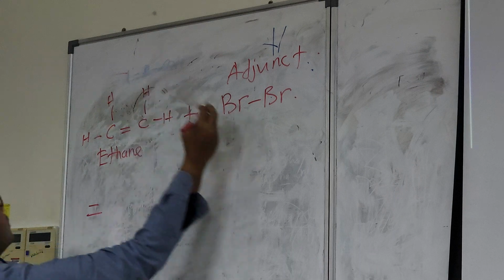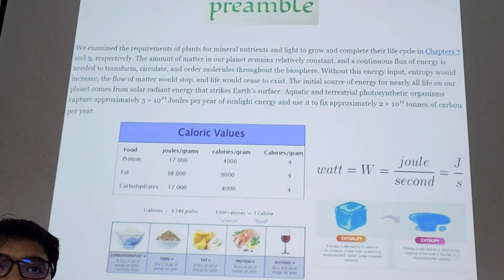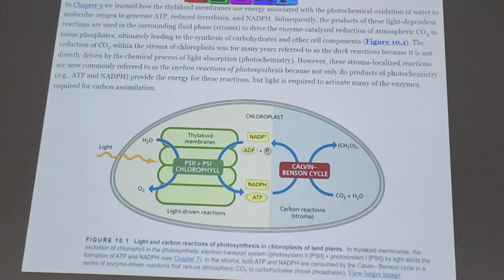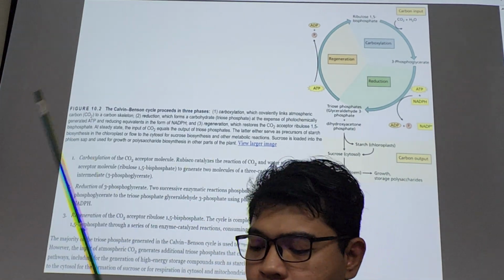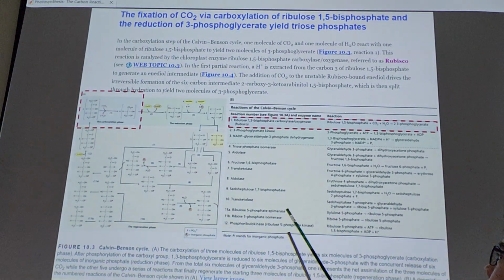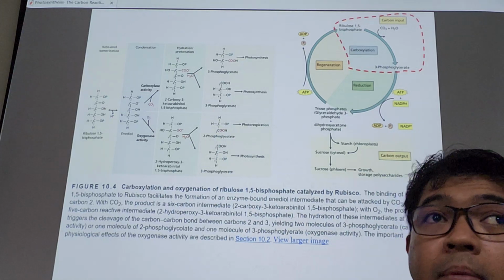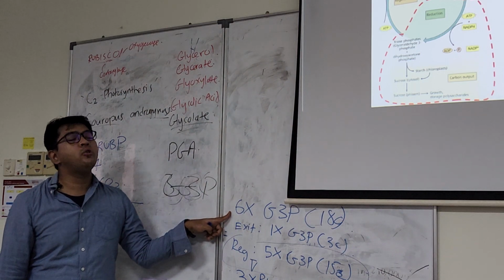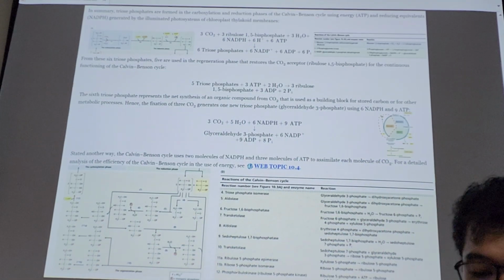Photosynthesis: The Carbon Reactions Part 1 of 6 Metabolism (Calvin Cycle C3)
Delivered on: 23 OCTOBER 2023

10.1 The Calvin–Benson Cycle

A requisite for maintaining life in the biosphere is the fixation of atmospheric CO2 into organic compounds, which ultimately provide the substrates and energy needed for cellular metabolism. These endergonic (energy-requiring) transformations are driven by the energy coming from the photochemical reactions described in Chapter 9.

The predominant pathway of autotrophic CO2 fixation is termed the Calvin–Benson cycle (see WEB TOPIC 10.2), which is found in many prokaryotes and in all photosynthetic eukaryotes, from algae to angiosperms. This pathway decreases the oxidation state of carbon from the highest value, found in CO2 (+4), to levels found in sugars (e.g., +2 in keto groups [—CO—] and 0 in secondary alcohols [—CHOH—]).

In view of its notable capacity for lowering the carbon oxidation state, the Calvin–Benson cycle is also aptly named the reductive pentose phosphate cycle and the photosynthetic carbon reduction cycle. In this section we examine how CO2 is fixed via Rubisco and assimilated by the Calvin–Benson cycle using ATP and NADPH generated by the light reactions (see Figure 10.1), and how the cycle is regulated.

The Calvin–Benson cycle has three phases: carboxylation, reduction, and regeneration

In the 1950s, a series of ingenious experiments carried out by M. Calvin, A. Benson, J. A. Bassham, and their colleagues provided convincing evidence for the Calvin– Benson cycle (see WEB TOPIC 10.2). The Calvin–Benson cycle can be separated into three phases that are highly coordinated in the chloroplast.

Video Timestamps:
0:00 Introduction
10:18 Biochemical reactions in photosynthesis
12:23 Importance of Carbon Reactions
15:28 Enthalpy vs entropy
20:00 Quick recap of Light Reaction
22:09 Cyanobacterial CO2 concentrating mechanisms and Chlamydomonas cell
26:13 The Calvin-Benson cycle has three phases: carboxylation, reduction, and regeneration
35:31 The fixation of CO2 via carboxylation of ribulose 1,5-bisphosphate and the reduction of 3-phosphoglycerate yield triose phosphates
39:34 Carboxylation and oxygenation of ribulose 1,5-bisphosphate catalyzed by Rubisco.
44:33 Reduction phase of the Calvin Cycle
55:33 The regeneration of ribulose 1,5-bisphosphate ensures the continuous assimilation of CO2

Location:
XPMM+9J Seri Kembangan, Selangor
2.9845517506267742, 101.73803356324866